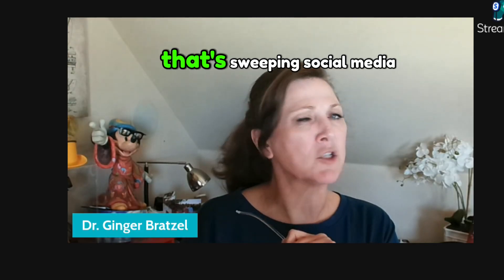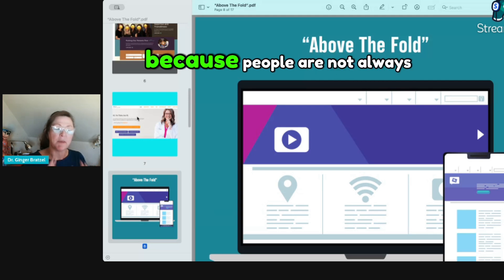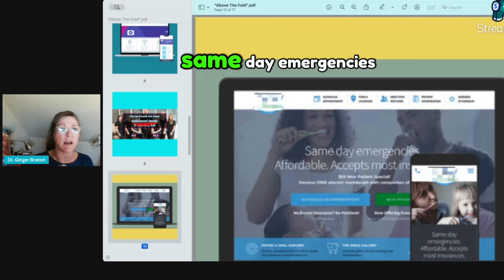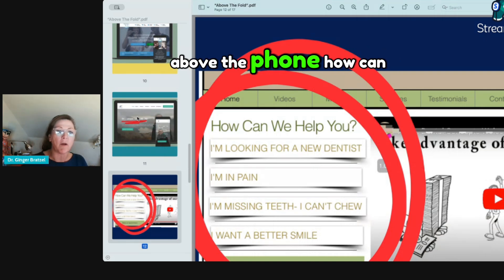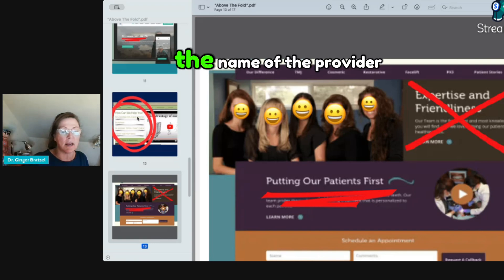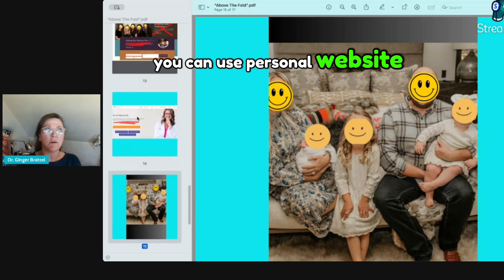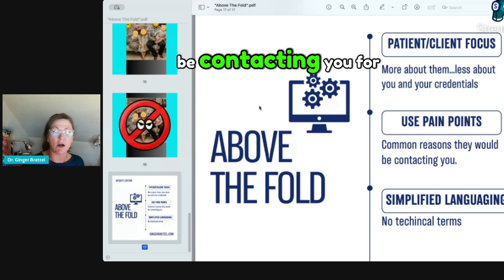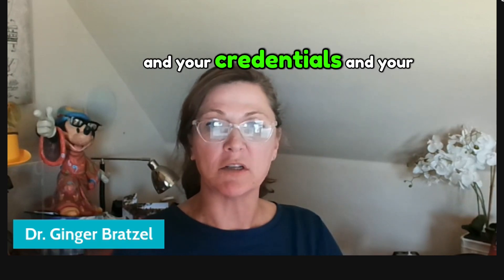Do This, Not That: Website Edition for Healthcare Practitioners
Boost your healthcare practice's website with this game-changing advice from Dr. Ginger Bratzel! Learn what to avoid and what to focus on to make your site a patient magnet. Discover the importance of "above the fold" content, using patient-friendly language, and crafting compelling calls to action. Whether you're a dentist, therapist, or other healthcare provider, these tips will help you attract and retain more patients. Watch now and transform your online presence!